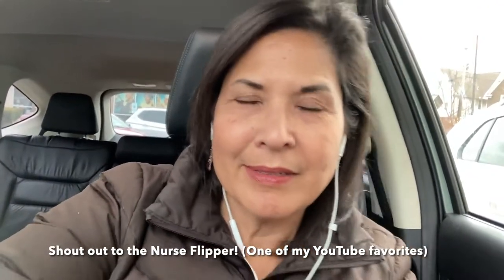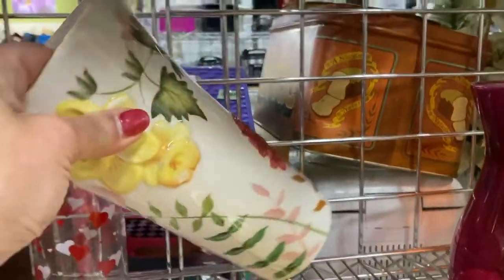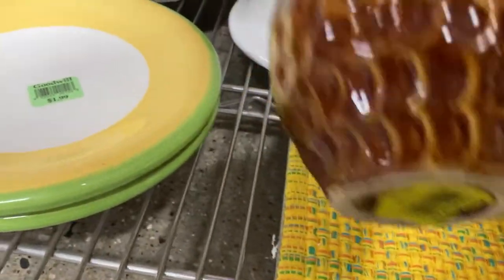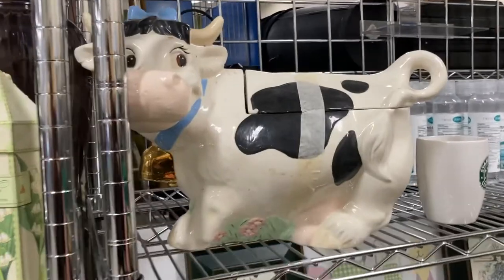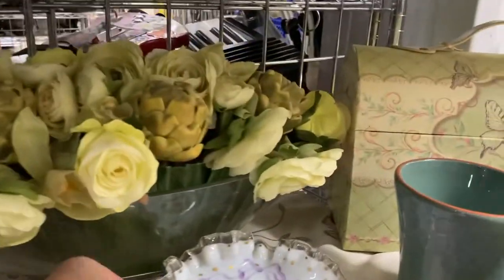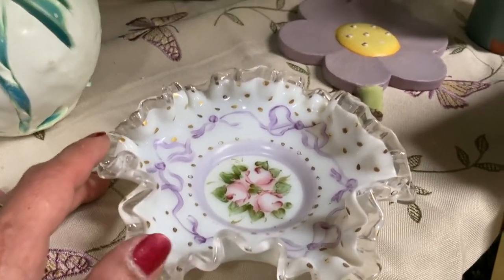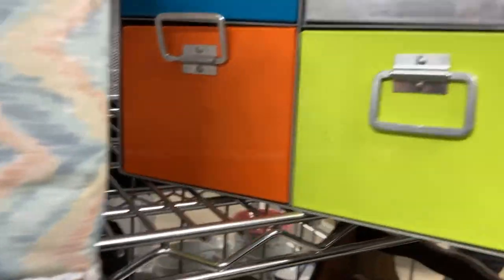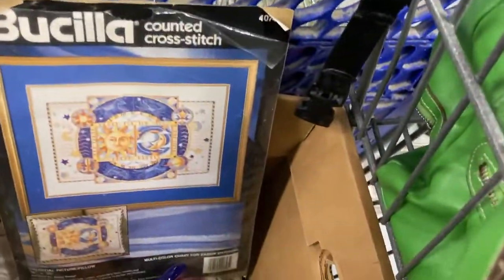AMETHYST MOON & STARS DISH? YOU BET!/ Thrift with Me for eBay/ GOODWILL/ Reselling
Hi, there! I'm Sandra with Brew City Thrifts. I find my treasures at thrift stores, estate sales, garage and yard sales, and flea markets in the Milwaukee region for sale on eBay and Amazon Marketplace. I love thrifting because it combines my interests in arts & crafts, history, and recycling/up-cycling.

In this video, I return to the smallest Goodwill I frequent, which is on Oakland Avenue in Milwaukee. Last time, I had a huge haul of great items, including a wonderful piece of art pottery designed as a three-faced planter. This time, my treasures include: a raised bas relief floral vase; a hammered metal sculpture of a starfish, moon & sun; a brown drip glaze honeycomb amphora vase; a Neher left-handed hand-warmer pottery mug; a vintage Road Runner 3D mug; a Bucilla counted cross stitch; a Neat Life metal organizer unit; a Naatsillid Pottery signed vase; and an L.E. Smith vintage moon & stars split handle amethyst dish!

Join me as I continue to learn the art and craft of You Tubing in my 3rd expedition. I appreciate feedback and comments -- as I say at the end of this video, I have much to learn. I hope to share more of my favorite places for Milwaukee-area thrifting over the months ahead -- there are MANY!